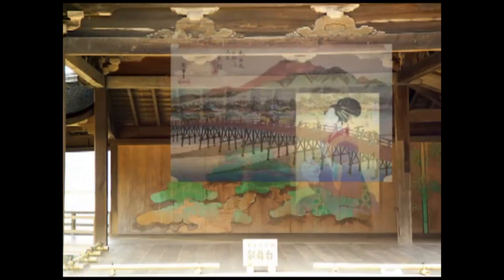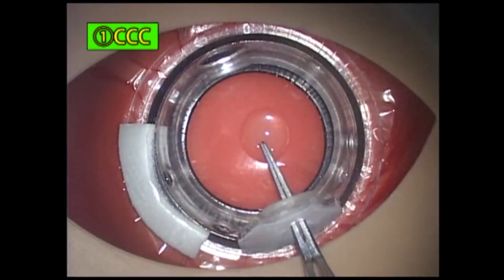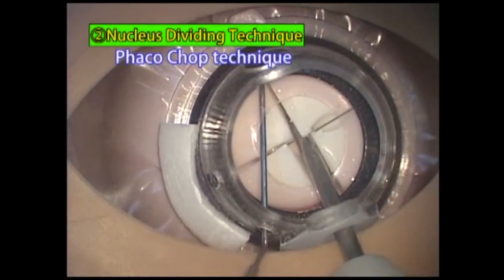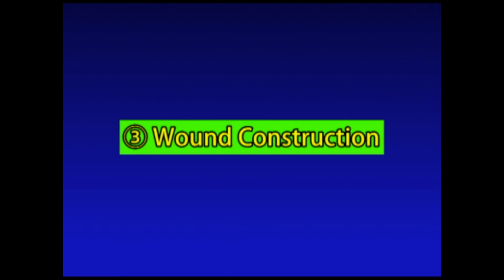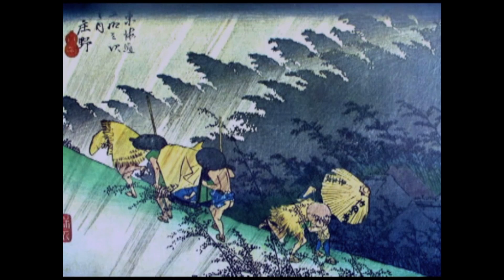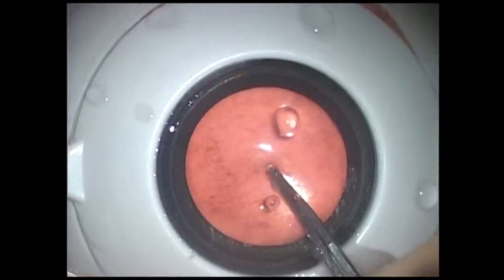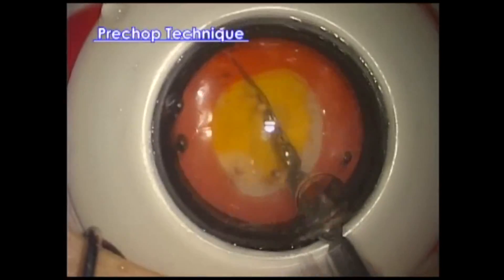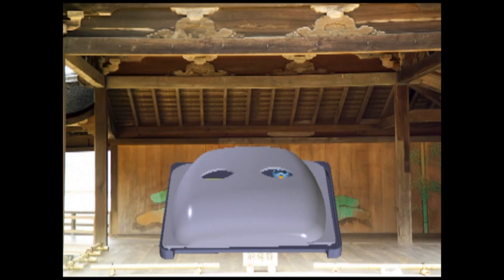KITARO DRYLAB & WETLAB OISA